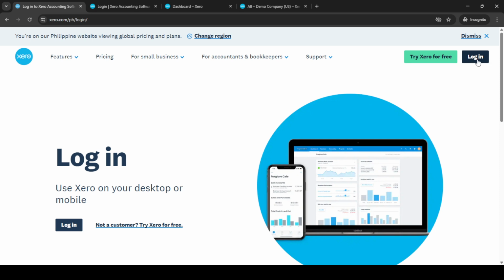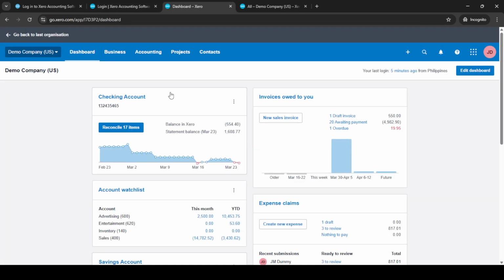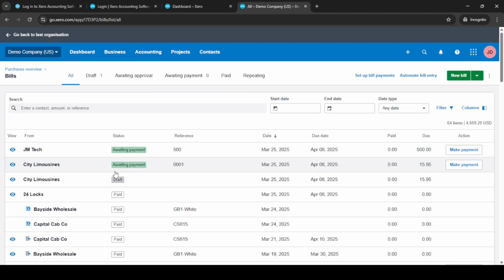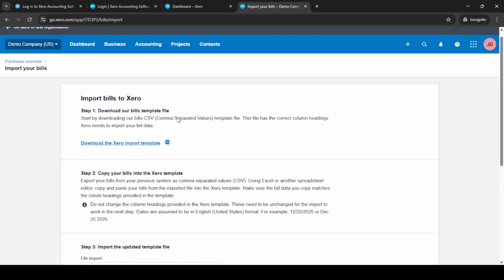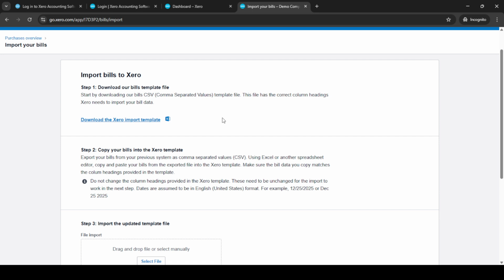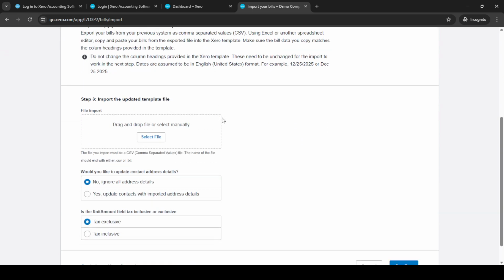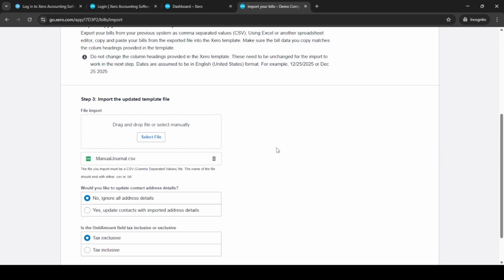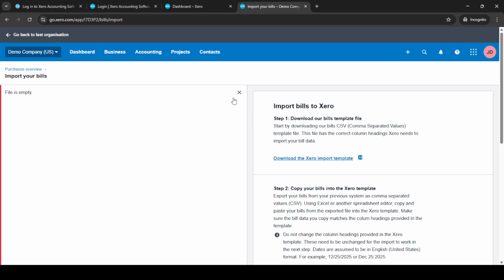How to Import Supplier Bills in Xero [2025 Full Guide]